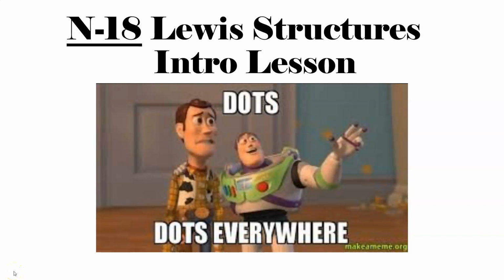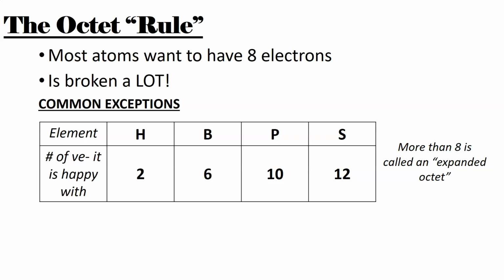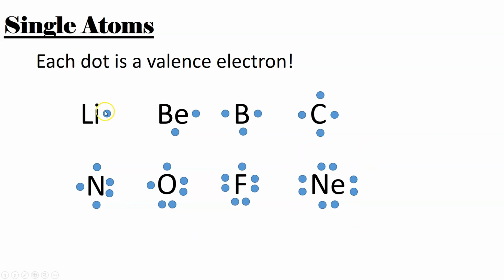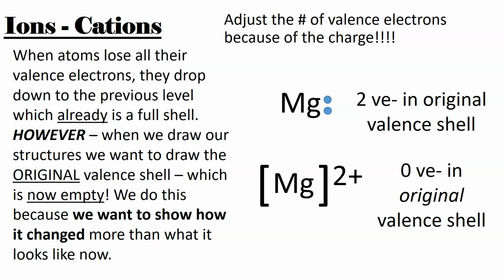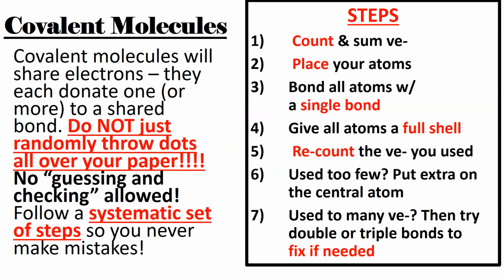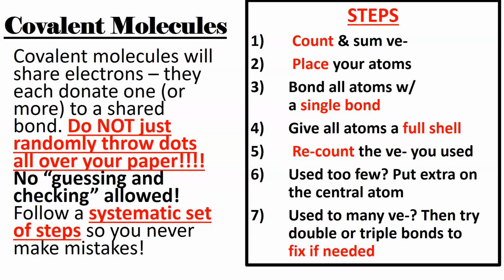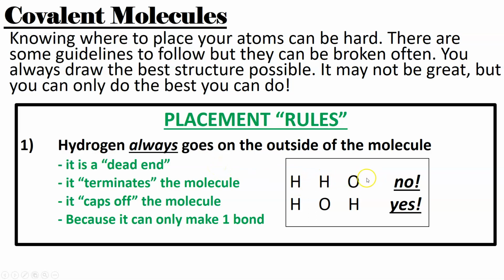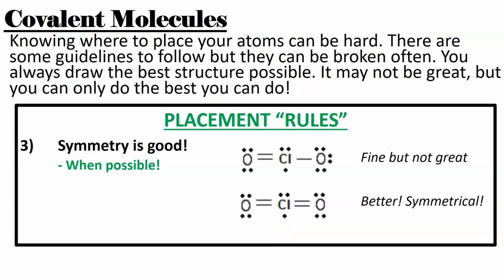N18a HC Lewis Structures Intro Lesson